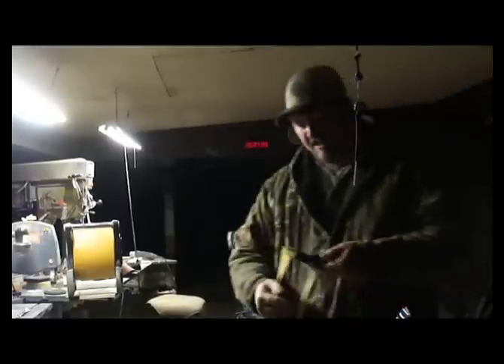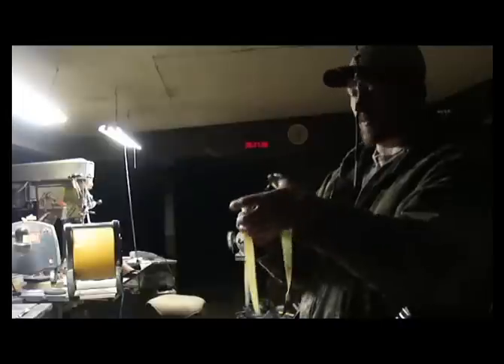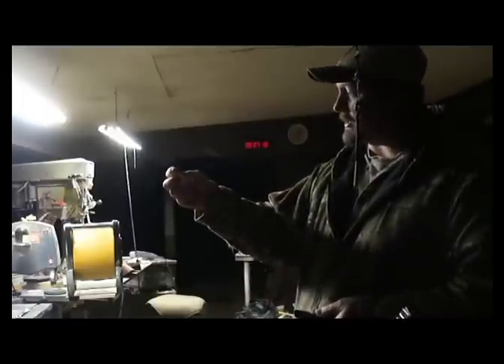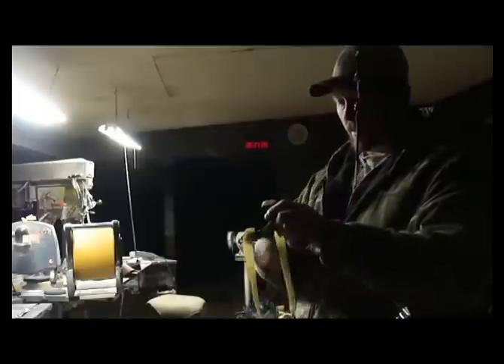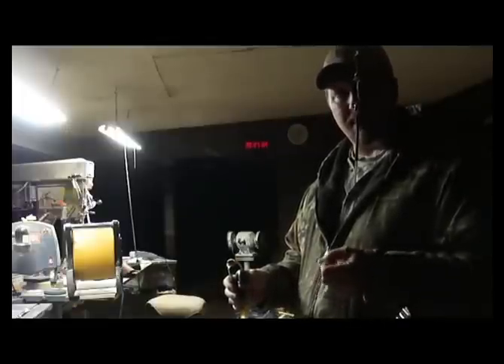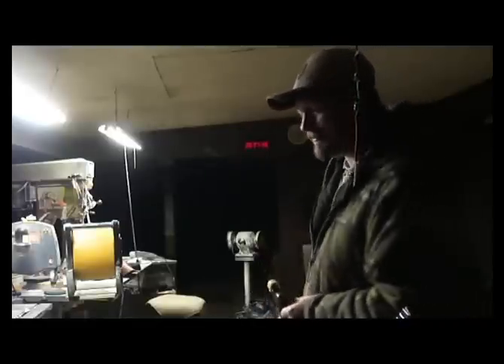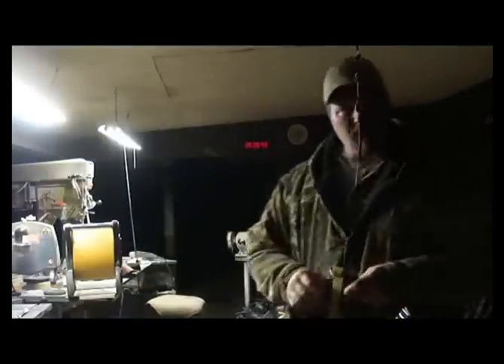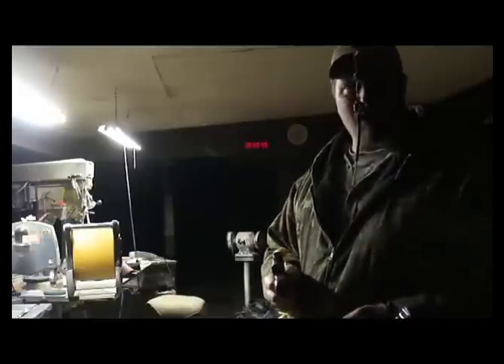Shooting heavy with my new Camo Scorpion Target Hunter Slingshot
PocketPredator.com This one is going to be my personal slingshot for use in a variety of upcoming events I'll be participating in. In this video I'm shooting .562 caliber lead at about 220 fps... it's fairly easy to hit the target when using a light setup and during the day, but using a heavy bandset and big ammo at night really tests the shooter's abilities.